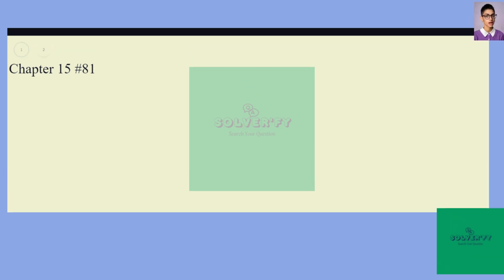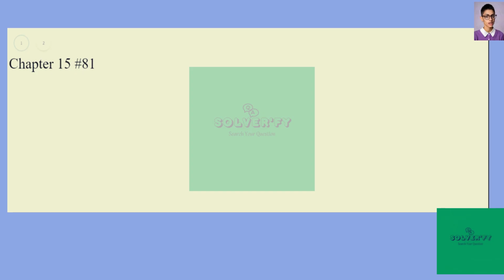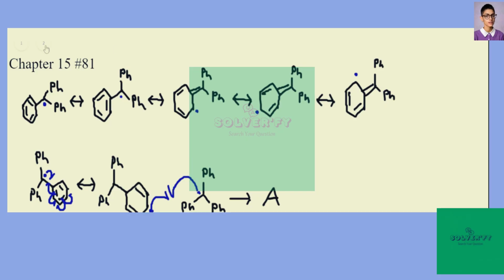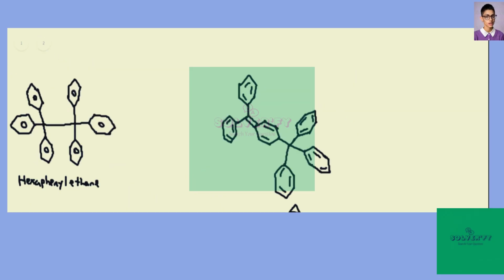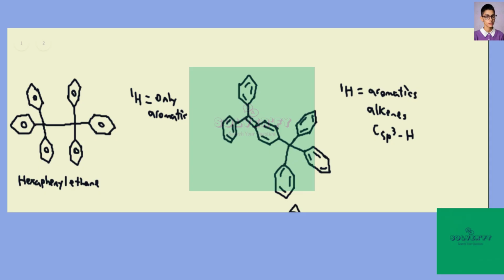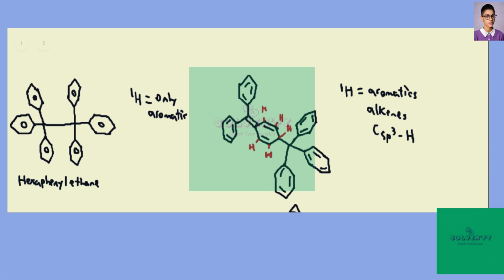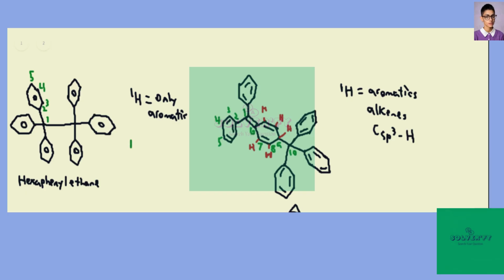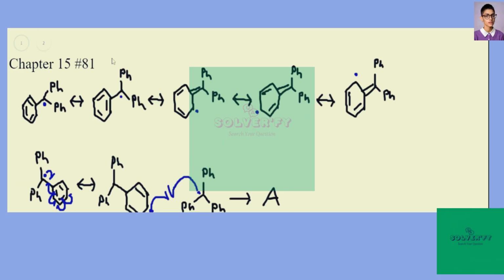[Chemistry] The triphenylmethyl radical is an unusual persistent radical present in solution in equi